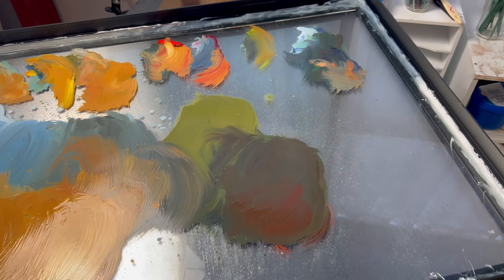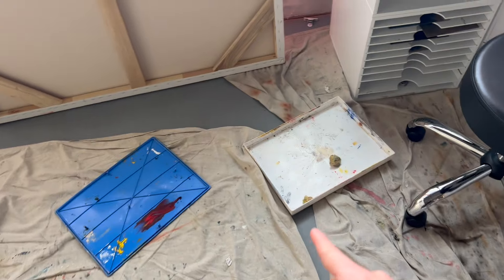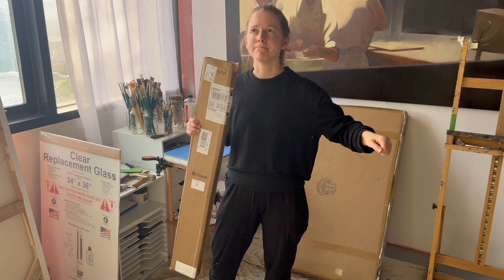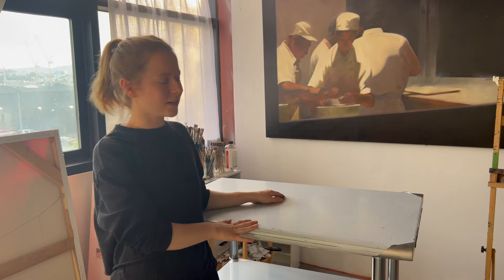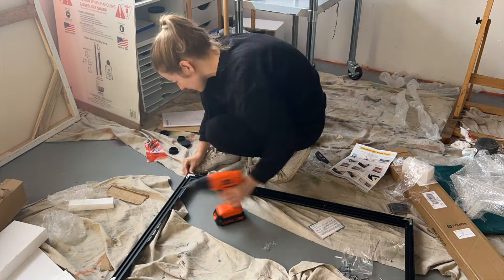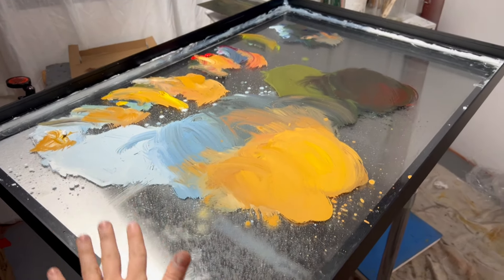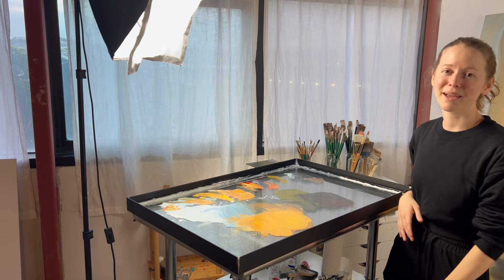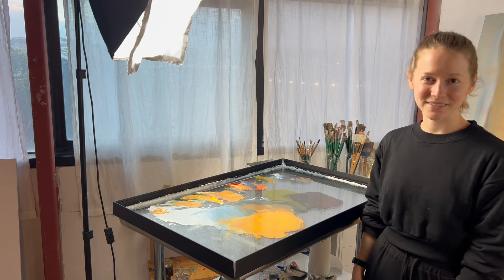Making an extra large palette for oil painting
In this video I show my process for making an extra large palette for oil painting. Have you made any recent upgrades to your creative space? I'd love to hear about it in the comments!

* Music *
Let's Take a Ride by Wendy Marcini
Still on my Mind by Sarah the Illstrumentalist